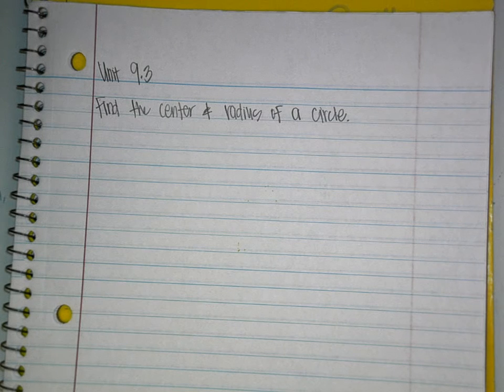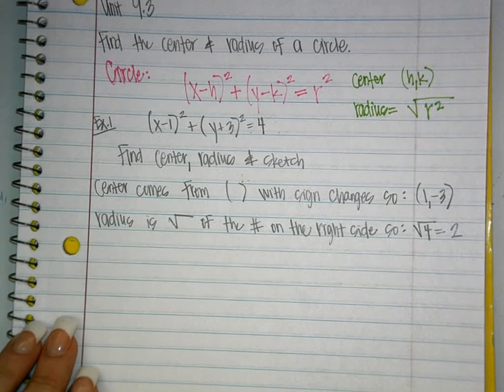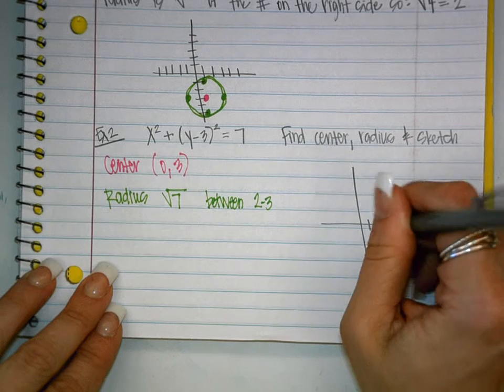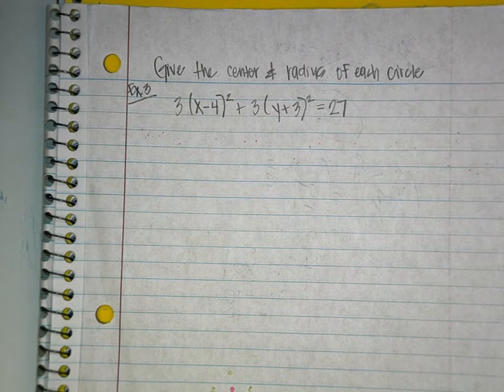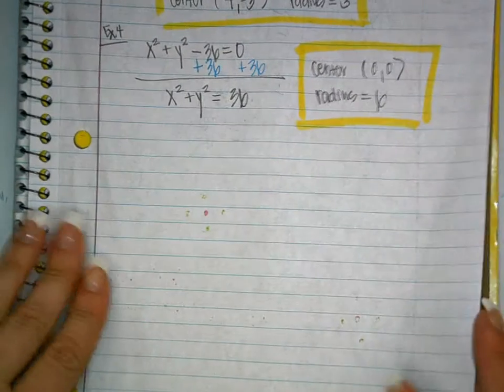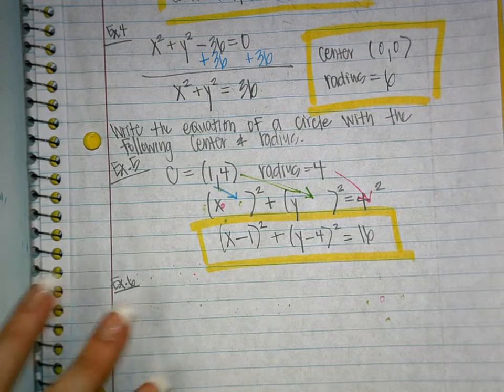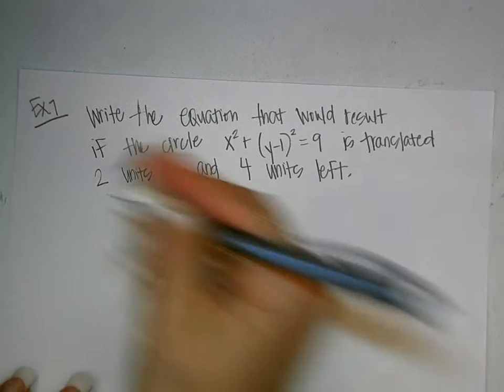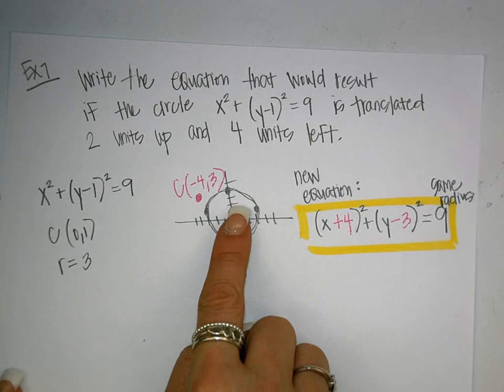Unit 9 3 Notes 001